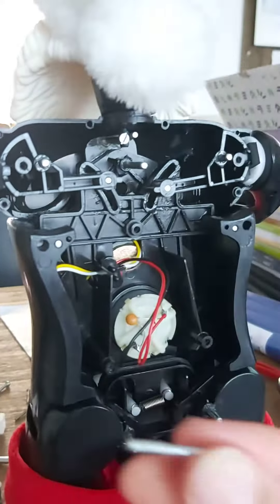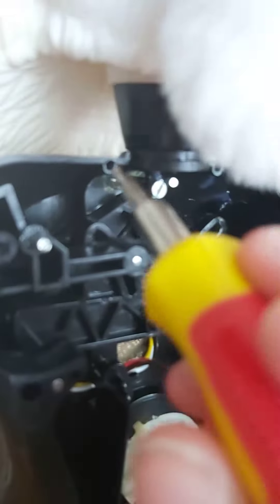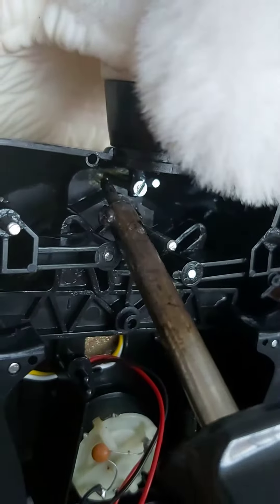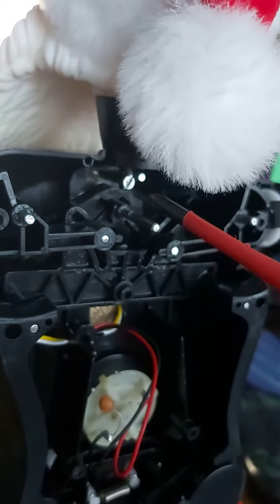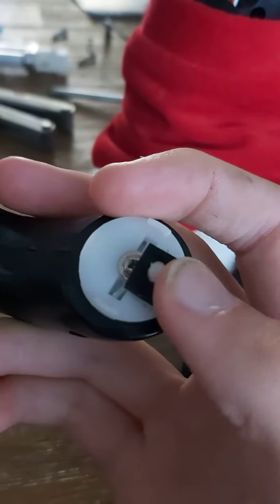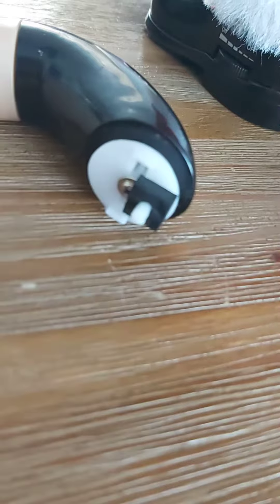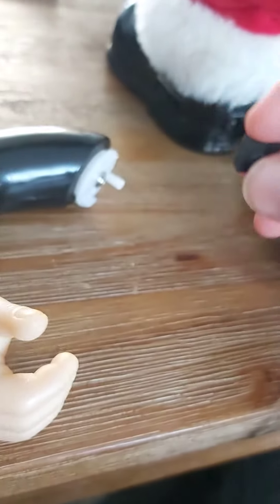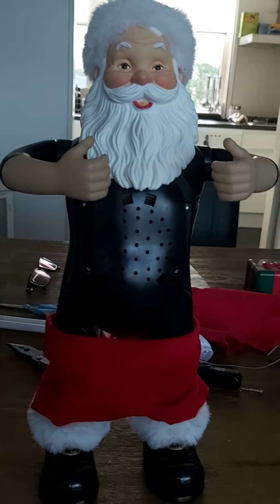fixing my rock a long jingle bells santas head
How to repair your rock a long santas head